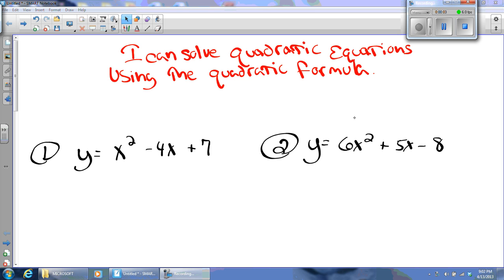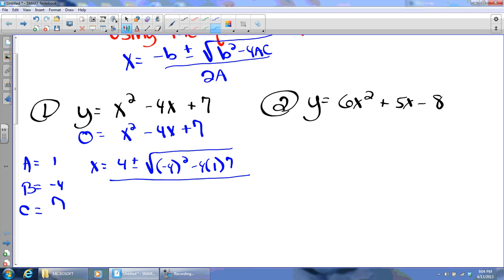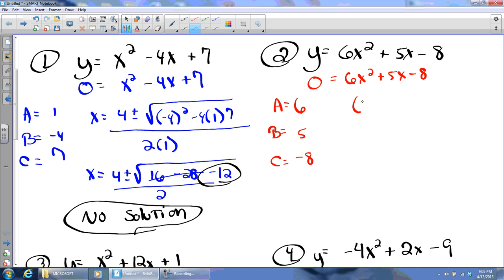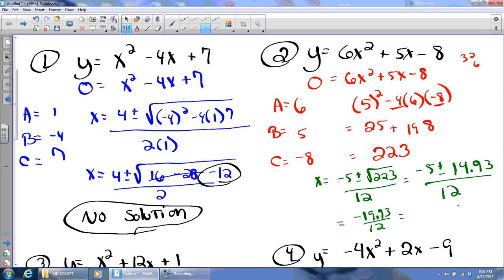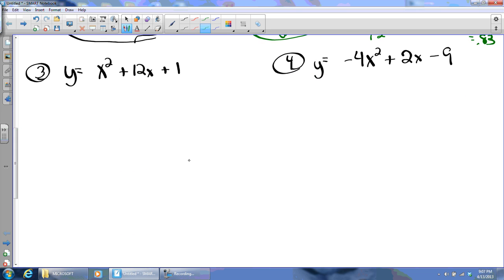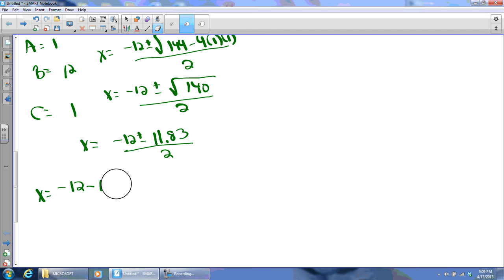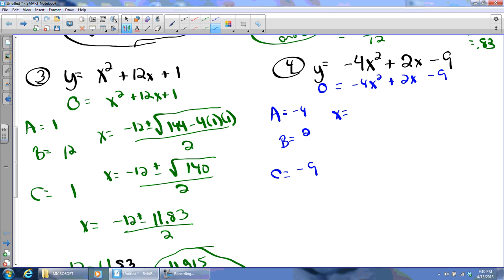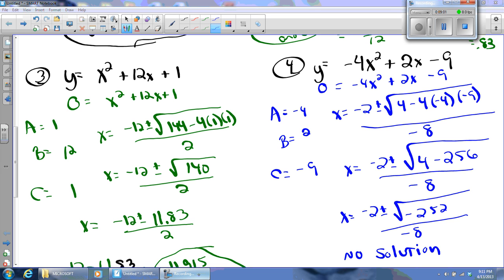April 15 ALG solve quads